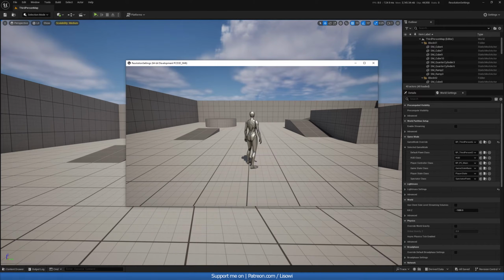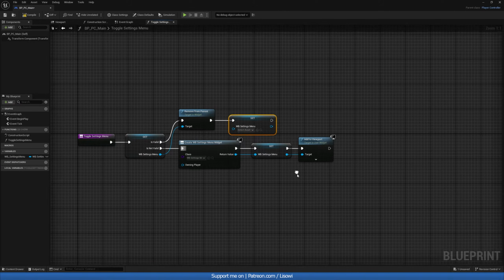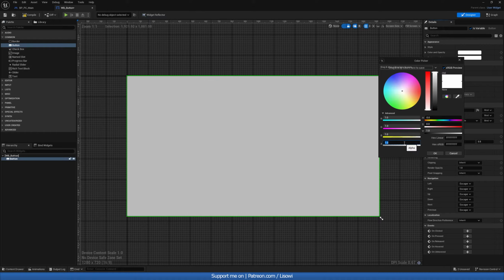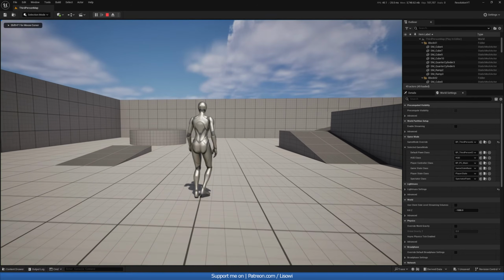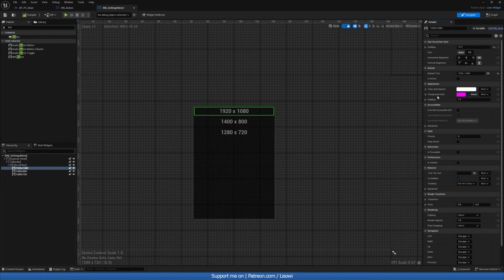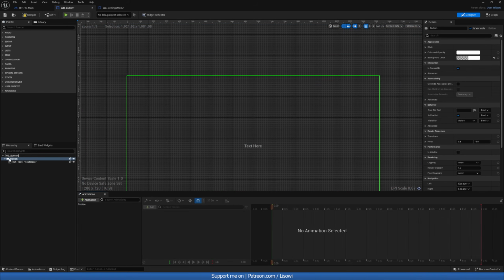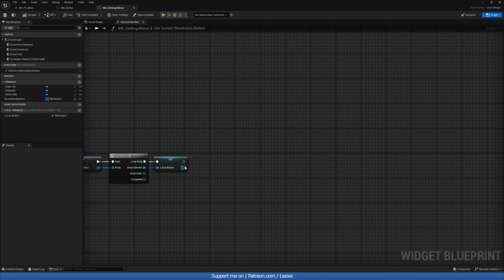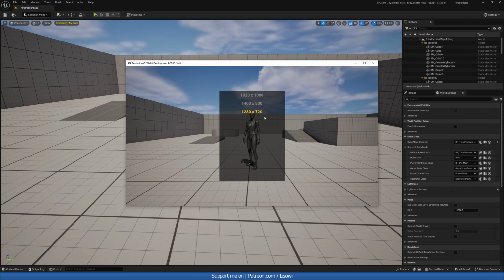Resolution Settings Tutorial - Unreal Engine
💬DESCRIPTION💬
In this video we will go over how to set up an interactive button and resolution settings for your game.

⌚TIMECODES⌚
0:00 - Intro
0:27 - Setup
6:11 - Button
9:10 - More UI (Settings Menu)
18:10 - Setting Resolution